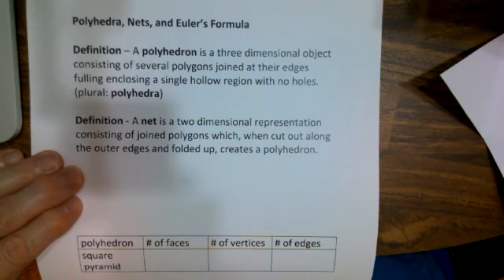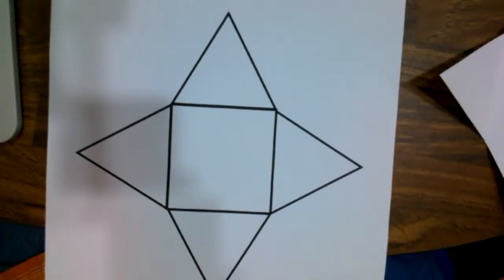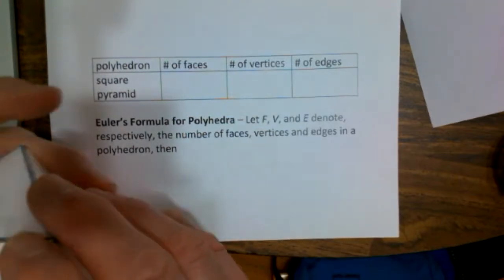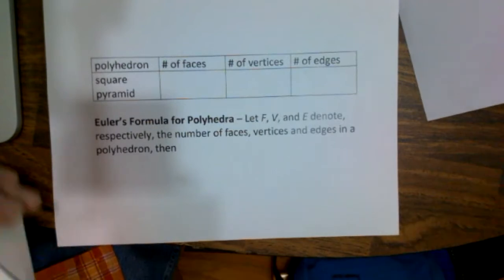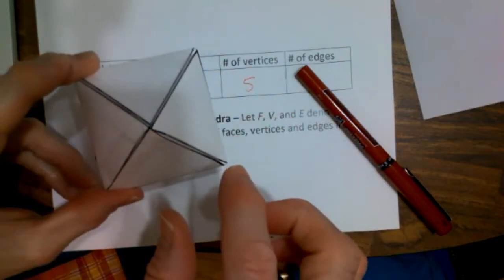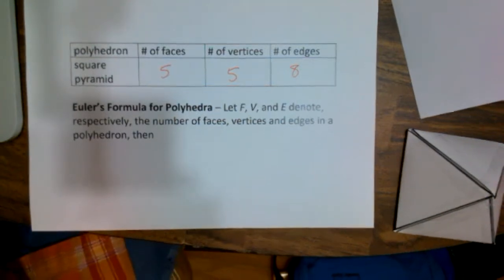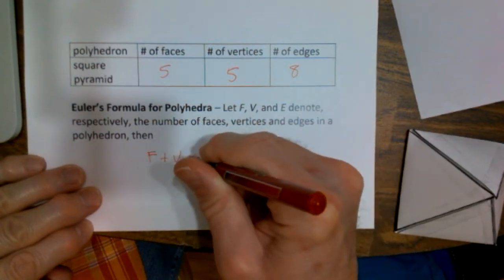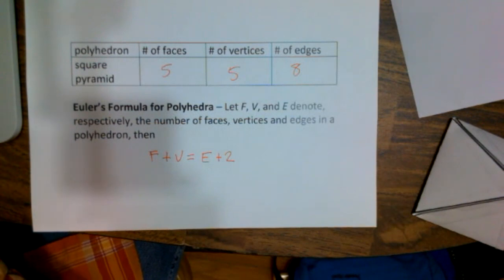Polyhedra, Nets, and Euler's Formula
In this video, I show a specific example of a net which can be used to form a polyhedron and then I use that construction to illustrate Euler's Formula.  This is a construction that could be easily performed in an elementary school mathematics class.